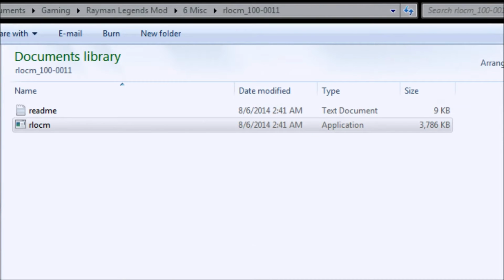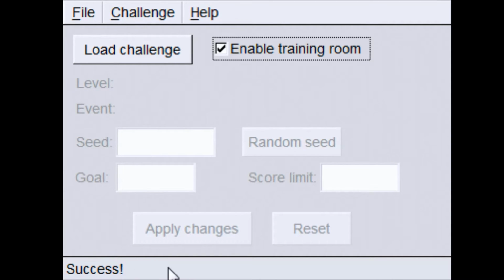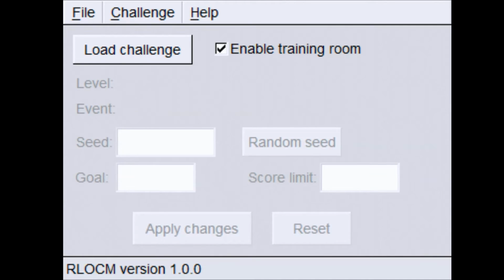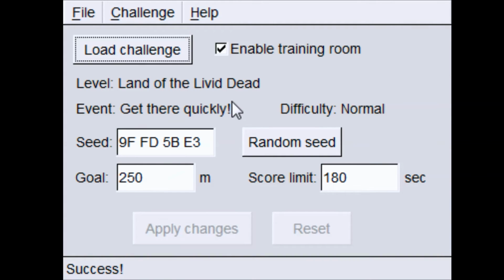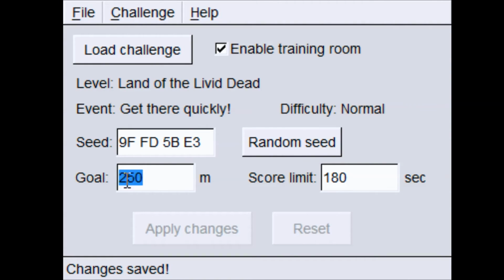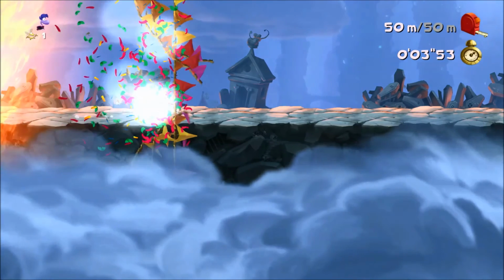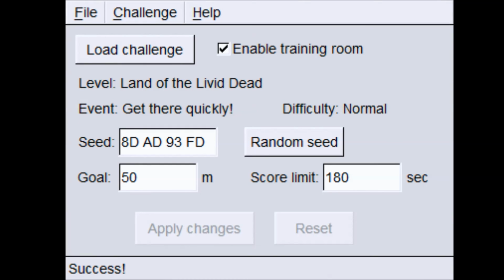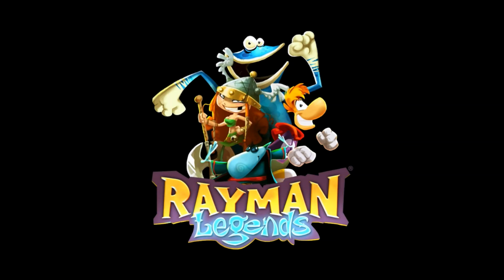Rayman Legends (PC) Training Room & Challenge Manager Mod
Shout outs to Olybri and DJTHED for helping make this possible.  Right now there are now plans for further development but the possibility for custom challenges as well as custom character skins have both had some work done towards them.  If there is enough interest we may take the time to add such features.